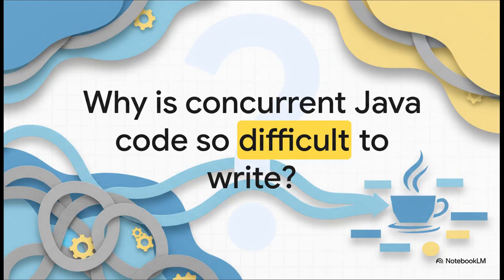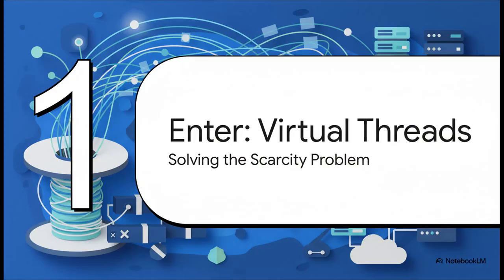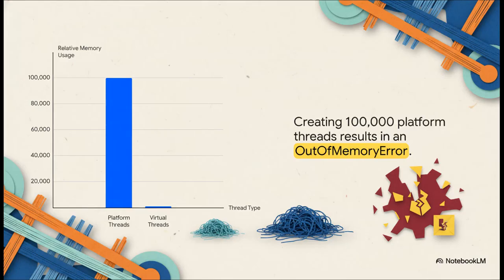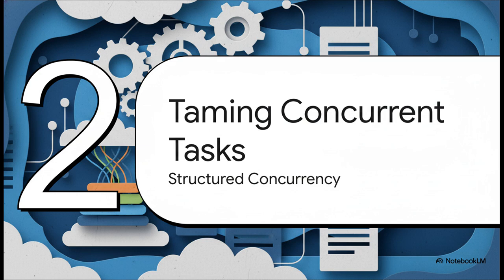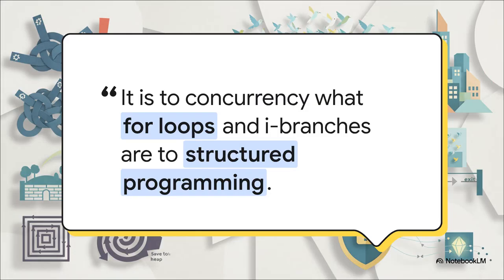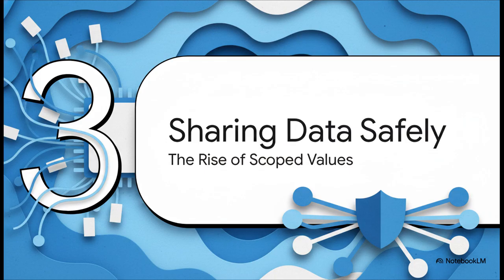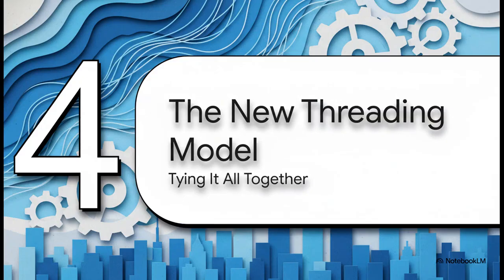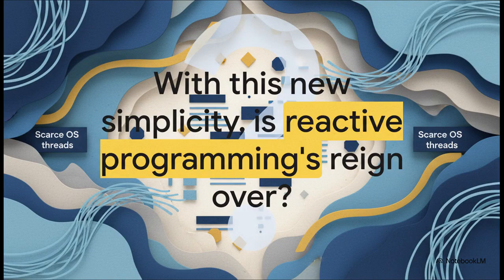Java's New Concurrency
From the Apress EBook: "Virtual Threads, Structured Concurrency, and
Scoped Values: Explore Java's New Threading Model"